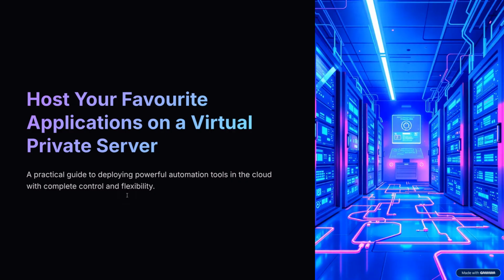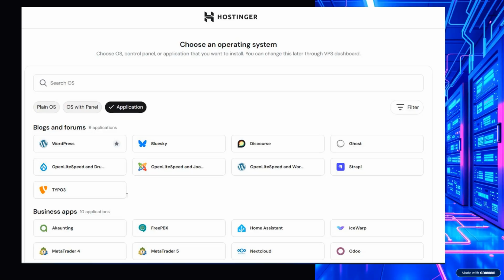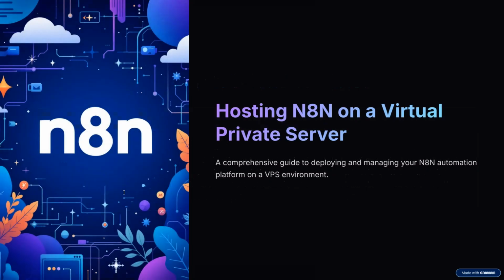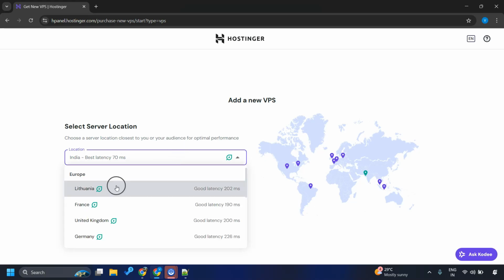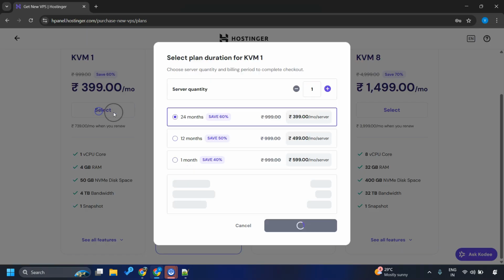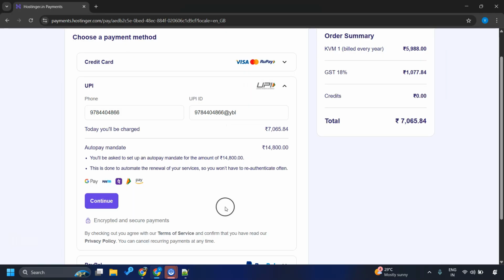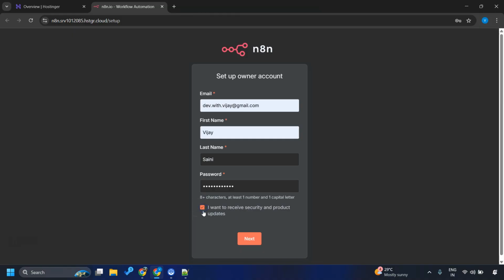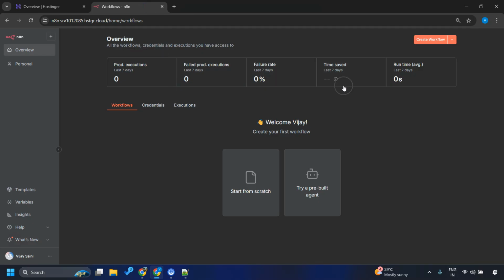Everyone Is Hosting n8n Wrong — Here’s the Easiest VPS Setup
Still paying for n8n Cloud?
Yeah… stop.

In this video, I show you the fastest, cheapest, and laziest way to self-host n8n on a VPS using Hostinger — no Docker pain, no Linux drama, no DevOps gymnastics.

You’ll go from zero → running n8n on your own server in under 10 minutes.

⚠️ Why this matters:

n8n Cloud gets expensive FAST

You lose control over workflows

Scaling becomes painful

✅ What you get instead:

Your own private n8n server

Full control over workflows

Better performance

One-click n8n installation

FREE n8n license

🛠️ In this video, I cover:

Buying a VPS on Hostinger (KVM VPS)

Choosing the right region for lowest latency

Picking the cheapest server that actually works

Installing n8n in one click

Activating n8n’s paid features for free

Accessing and running workflows instantly

This tutorial is perfect for:

n8n beginners

Automation builders

No-code / low-code users

Developers who hate overpaying

💥 If you want real automation, self-hosting is not optional.